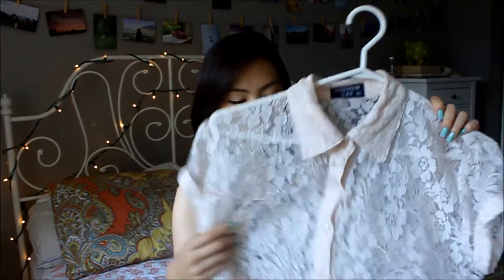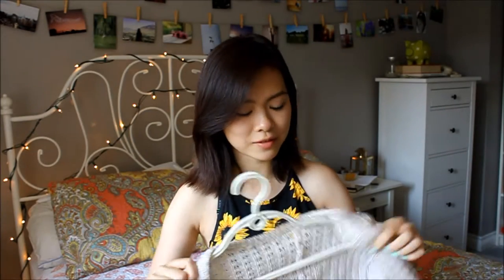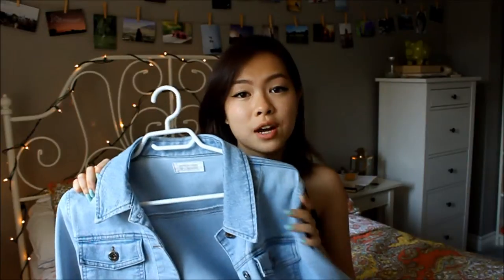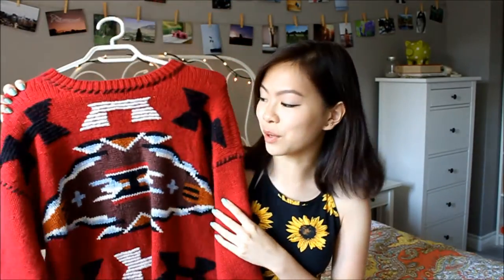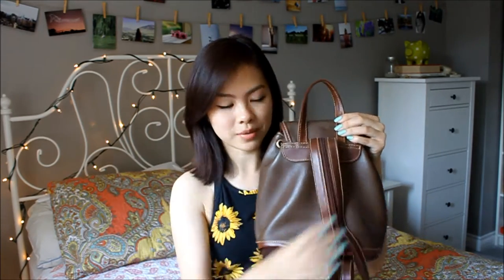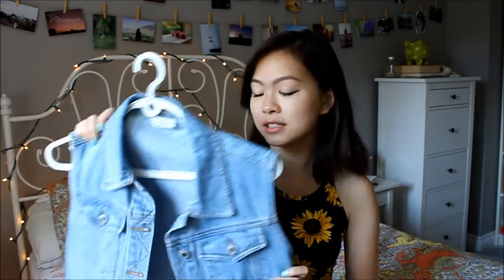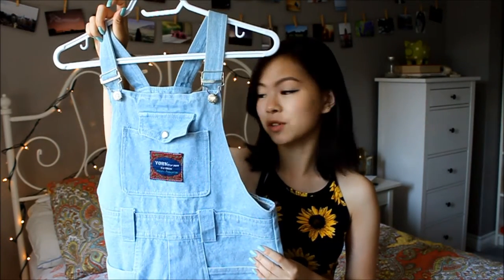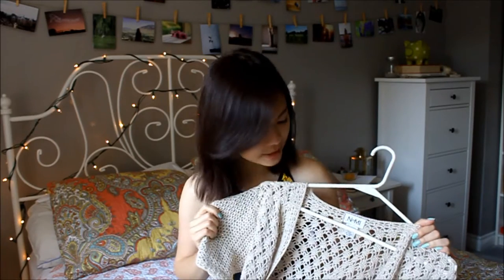Vintage/Thrift Collection & Lookbook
CLICK HERE FOR OUTFIT DETAILS!
hi! so basically I'm really bad at this and ramble on for way longer than I should. skip to 4:06 if you'd just like to see how I've styled some of the clothing!

Nails: Home Run by Pure Ice

Crop Top: THRIFTED
Skirt: Brandy Melville
Bag: THRIFTED
Shoes: Playless Shoesource

Crop Top: Forever 21
Denim Overall Shorts: VINTAGE
Cardigan: THRIFTED
Bag: THRIFTED
Shoes: Converse